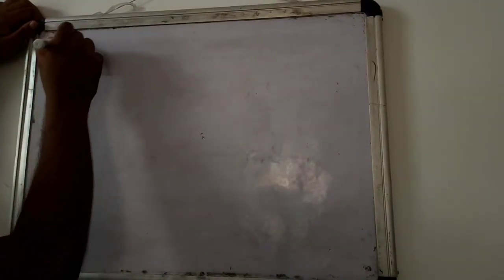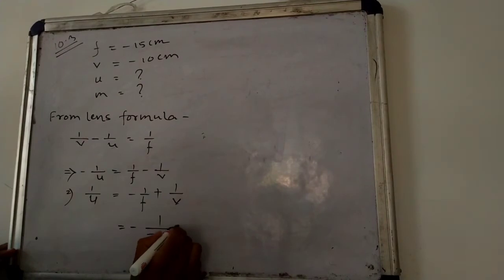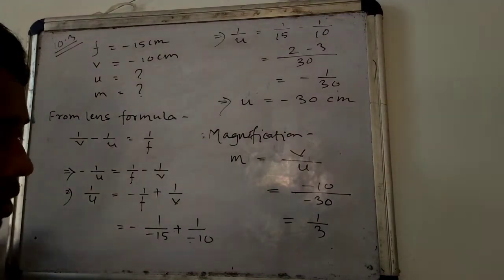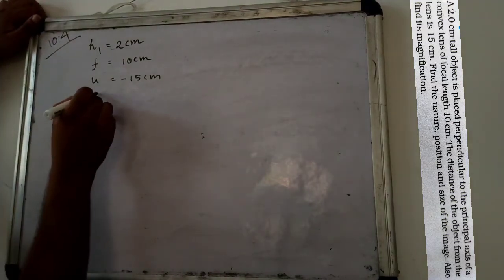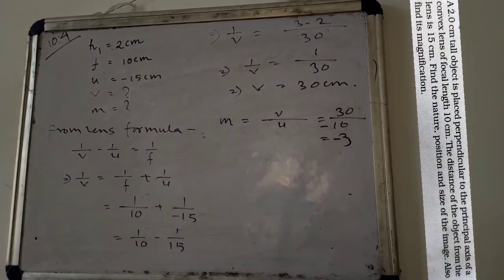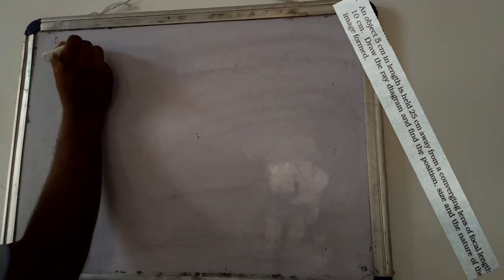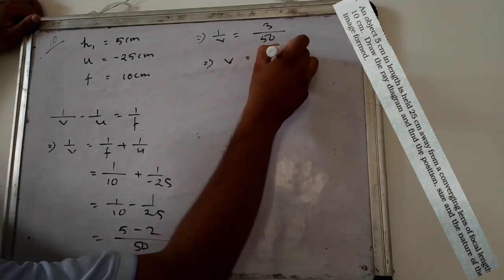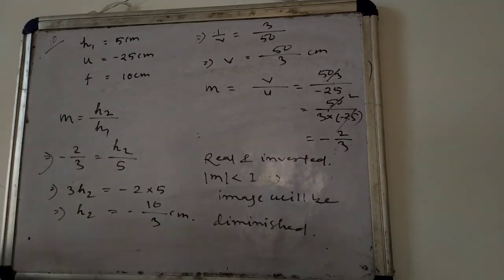Numerical based on lens formula and magnification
Refraction of light # numerical based on lens formula and magnification